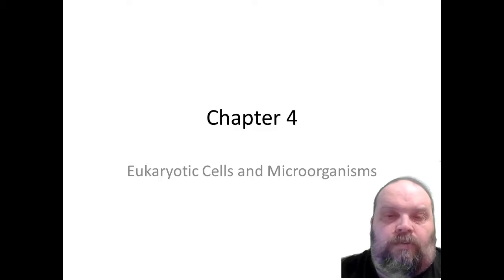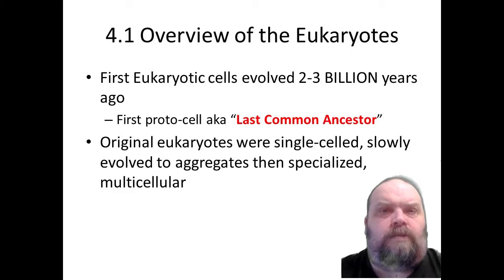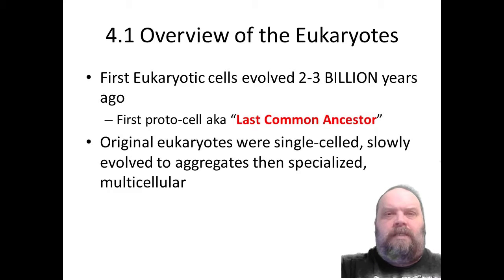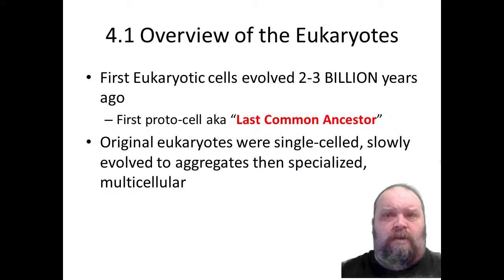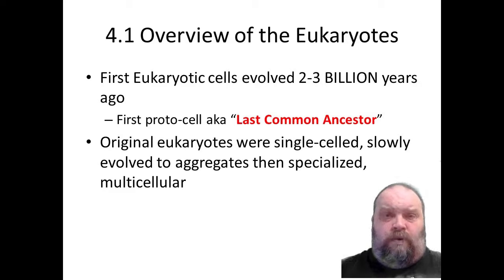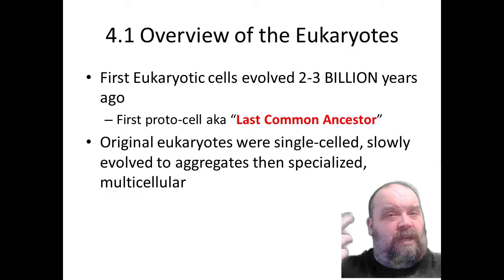Micro for Health Sci Lecture 4.1